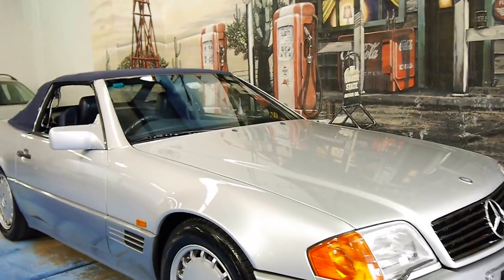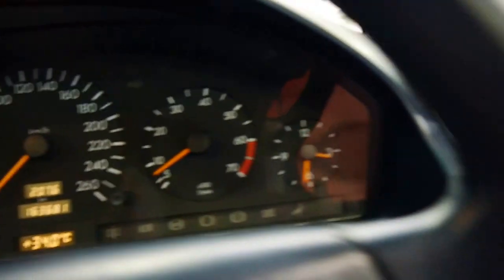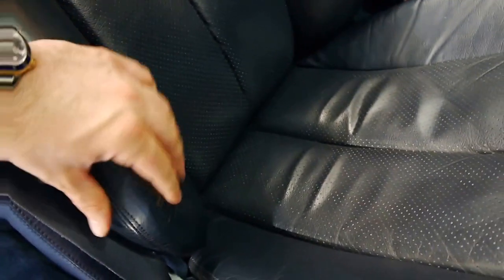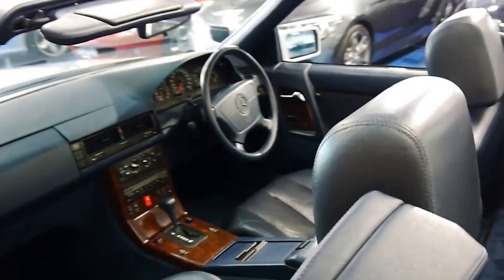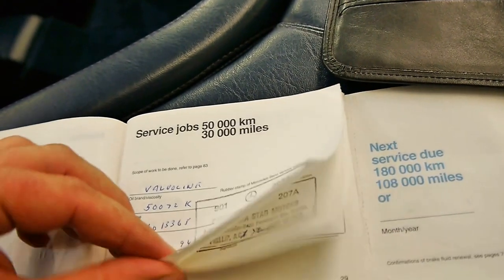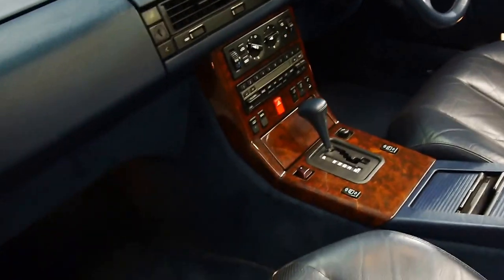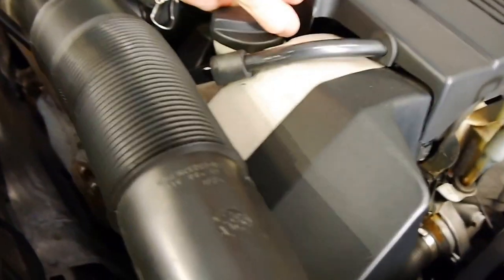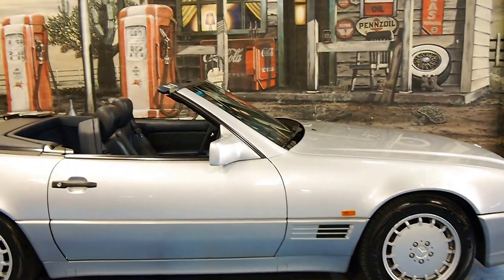1992 Mercedes Benz SL500 R129 Convertible